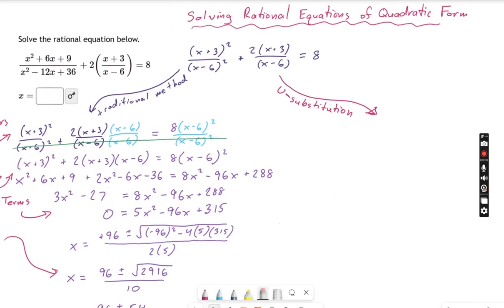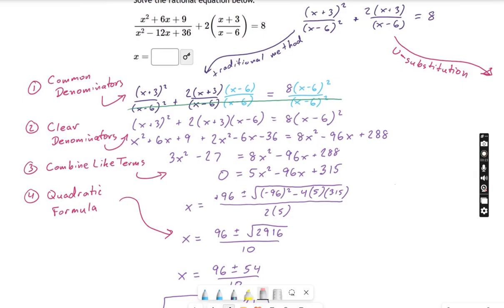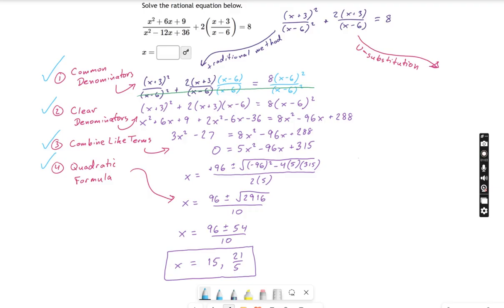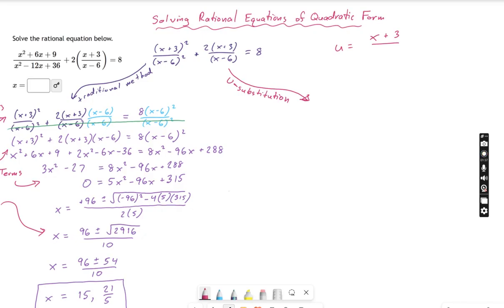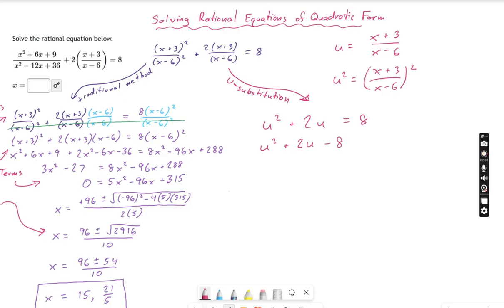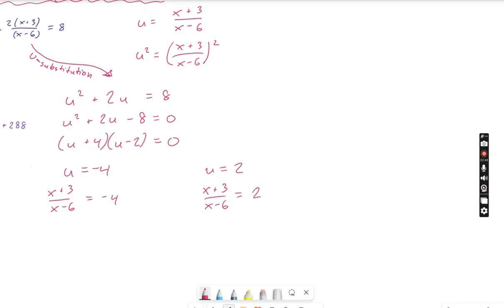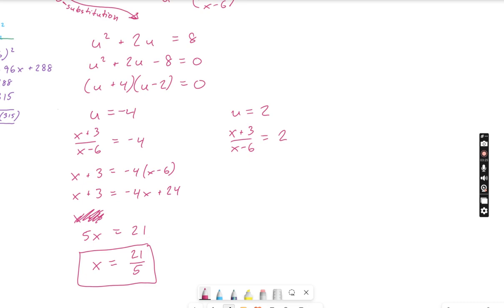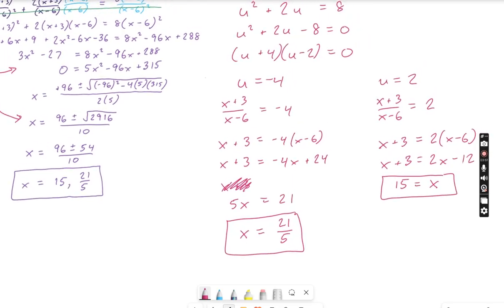SM3.03.43 -- Solve a Rational Equation by U-substitution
Murphy Math --
How to solve a rational equation in quadratic form using U-substitution.